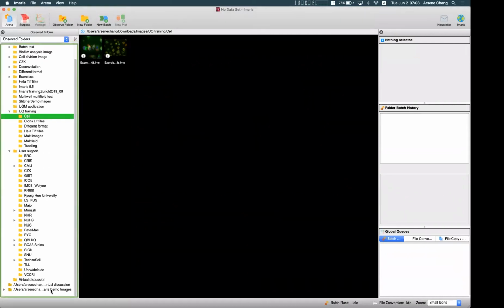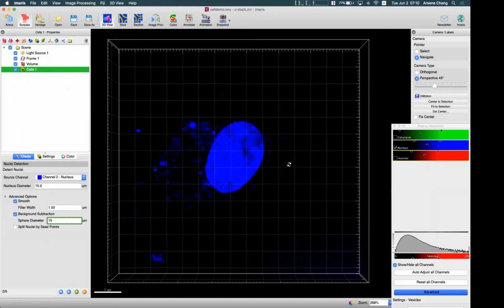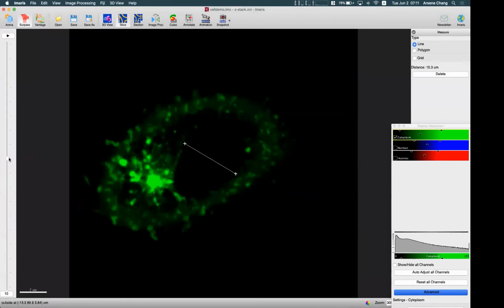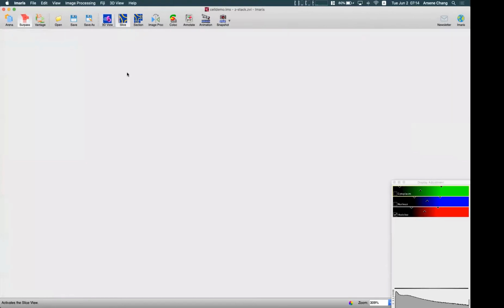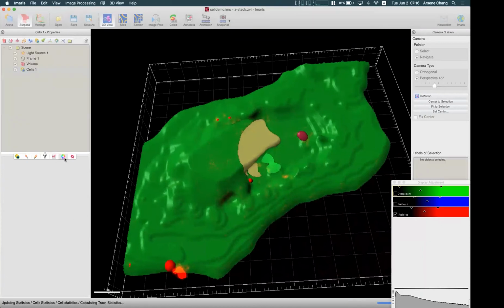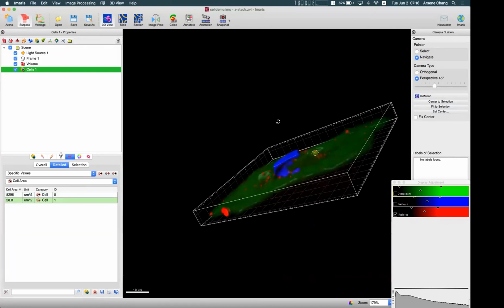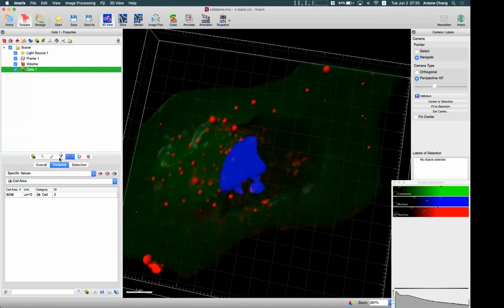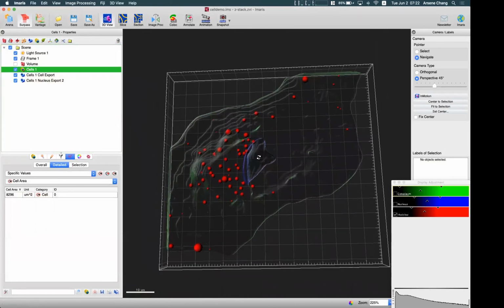7.2 Imaris: Cell wizard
2 June 2020
Arsene Chang
IMB Imaris Cell - Detection of multiple cell components workshop

Detect the cell wall, nucleus and vesicles.

- Cell is a surface object which represent the boundaries of your biological unit
- Nucleus is a second surface object contained within the biological unit
- Vesicles are Spots contained within the biological unit, but can also be viruses, mitochondria etc.